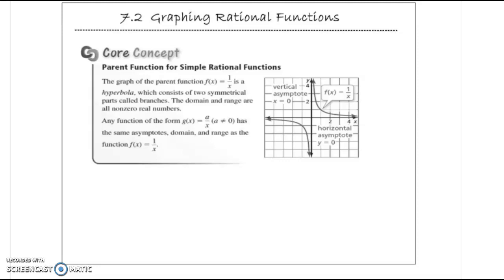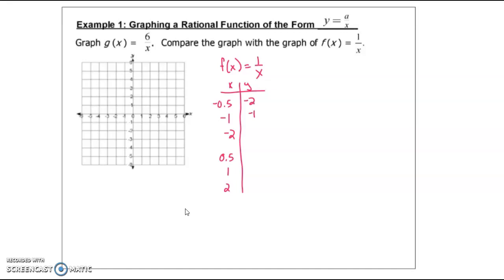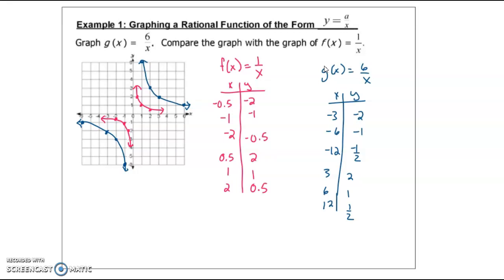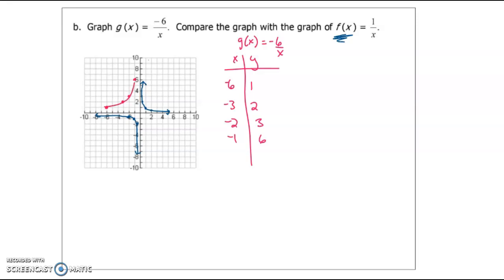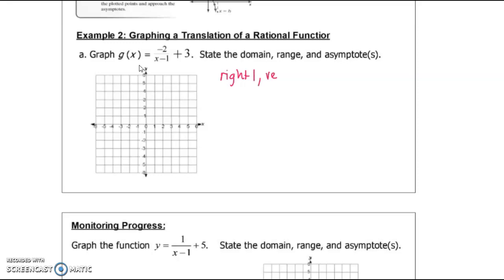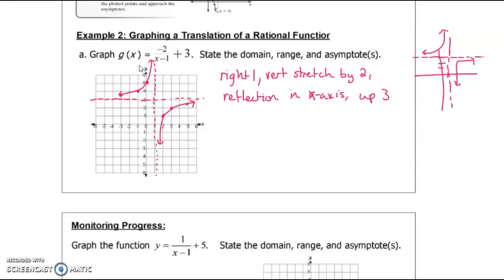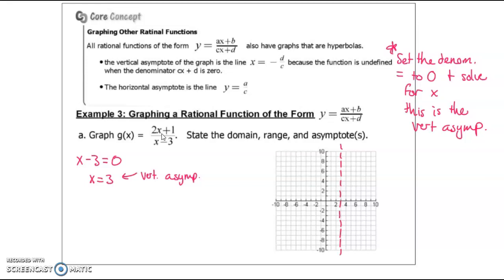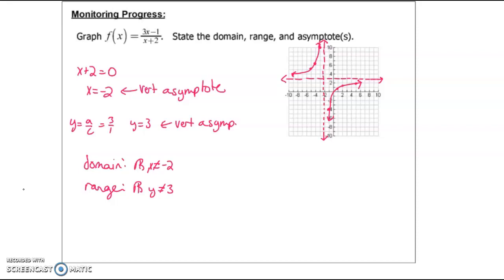HAlg2 7.2 Part 1 Video Notes